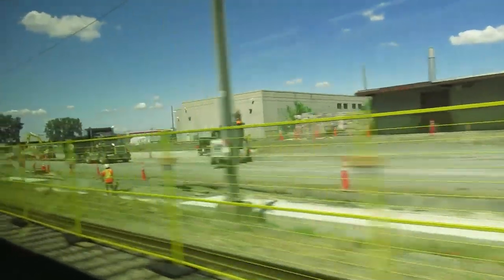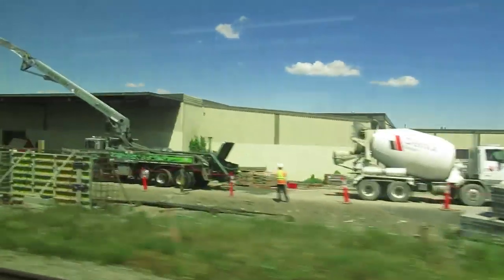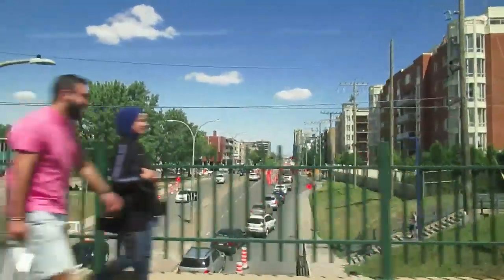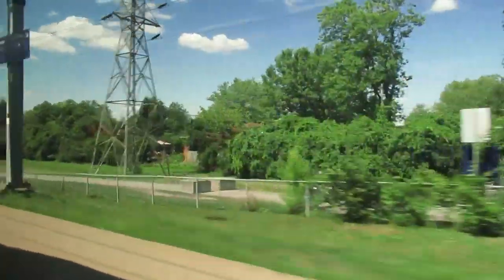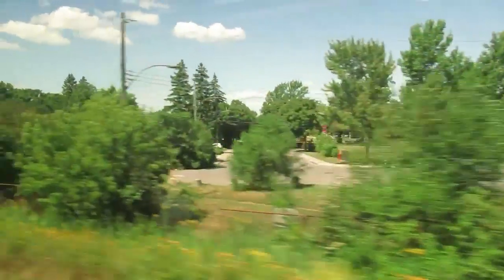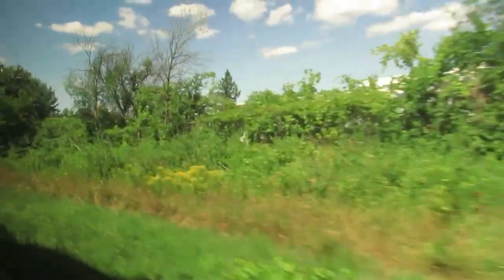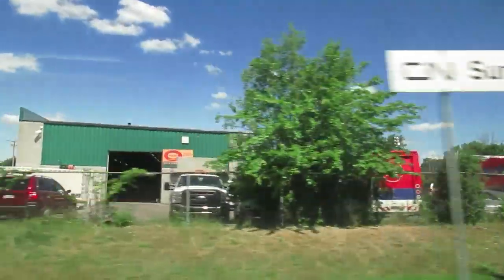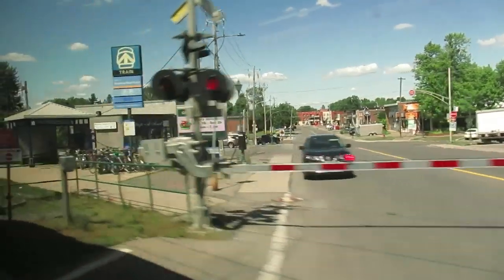NICE MONTREAL COMMUTER TRAIN RIDE ON THE DEUX-MONTANGUE LINE - 8-15-19